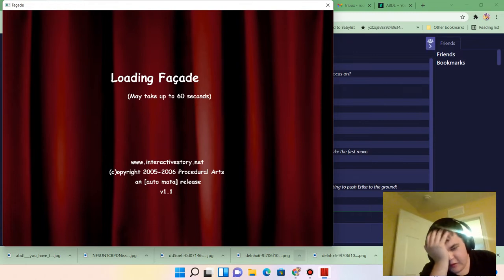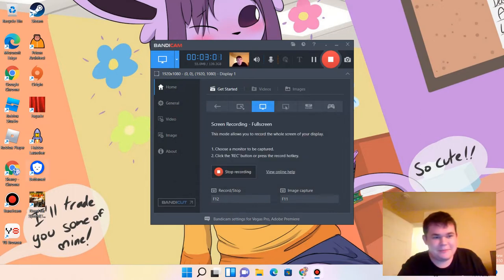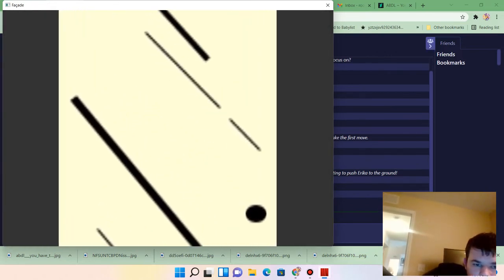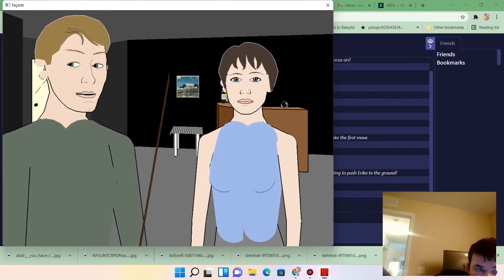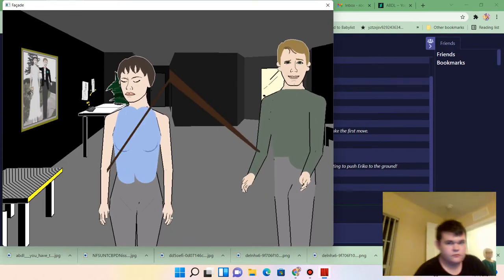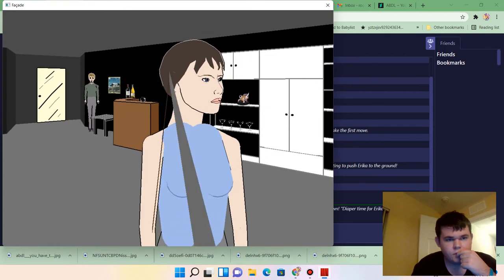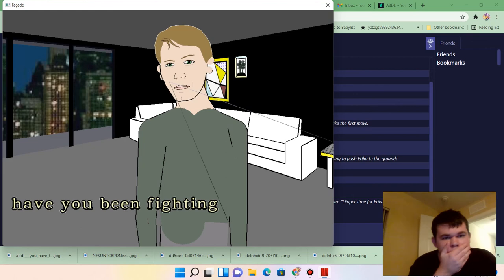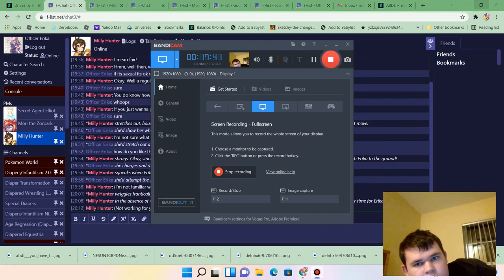I tried to help| Facade